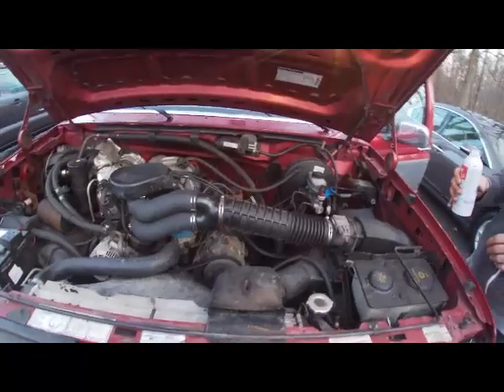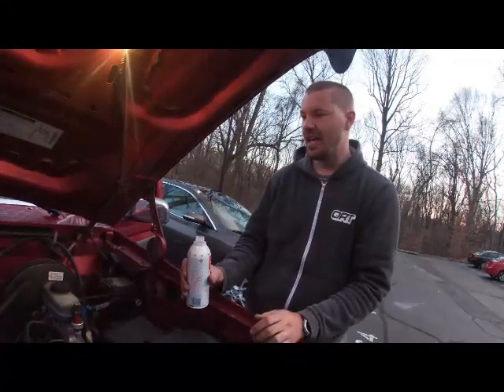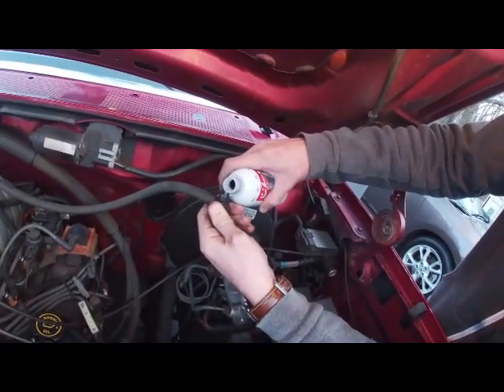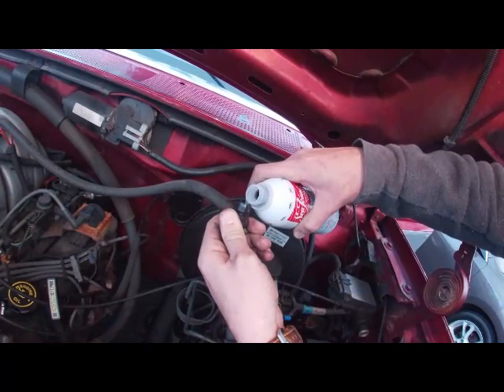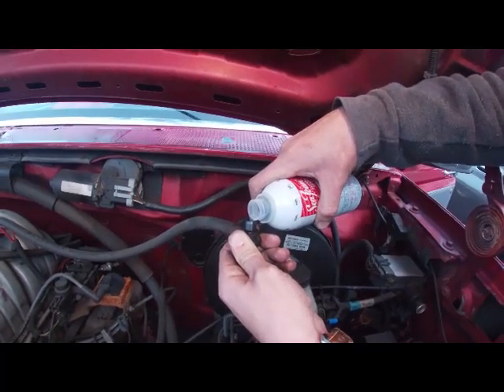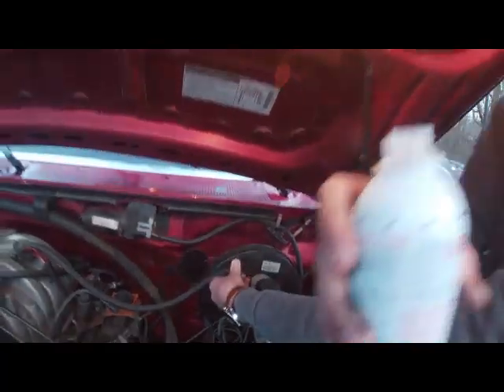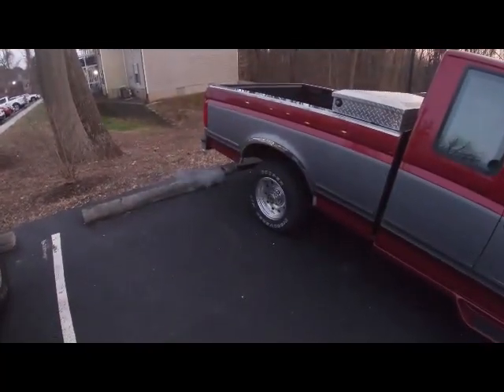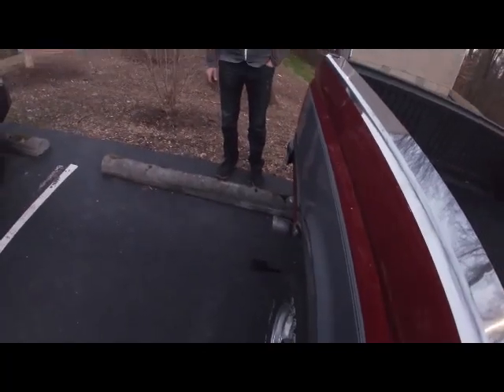Ford F-150 Seafoam Treatment!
Bob and Rob inject some fun into a 1995 Ford F150. Enjoy the smokeshow!